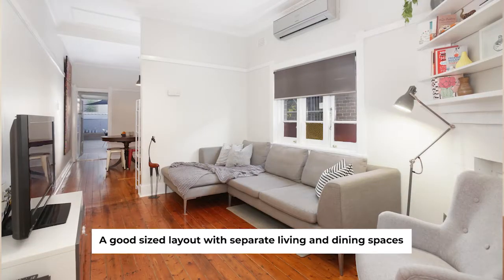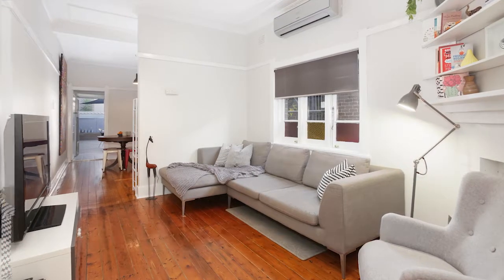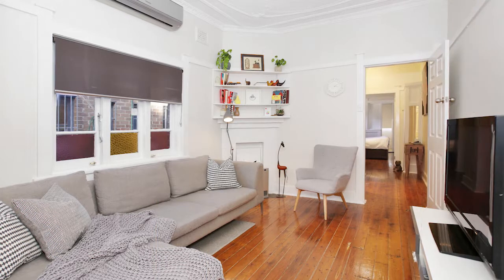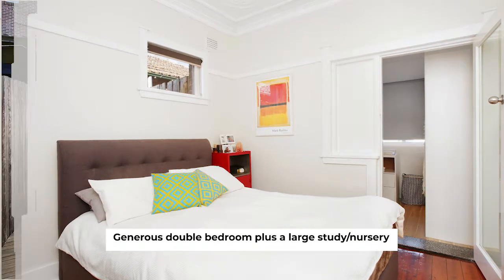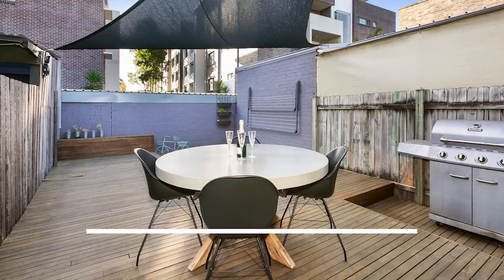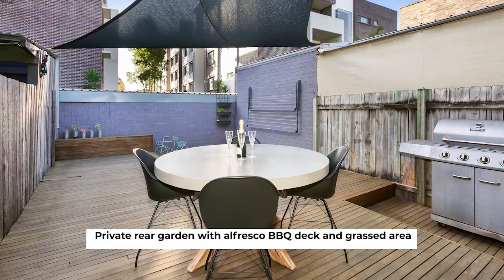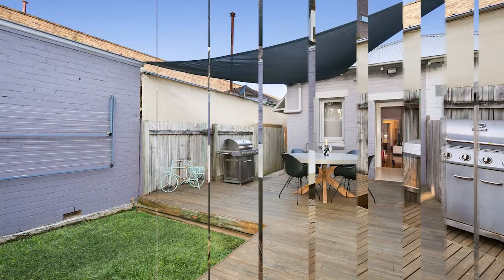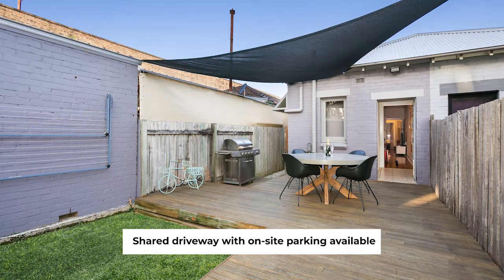Agency by Glenn Regan - 561 New Canterbury Road, DULWICH HILL